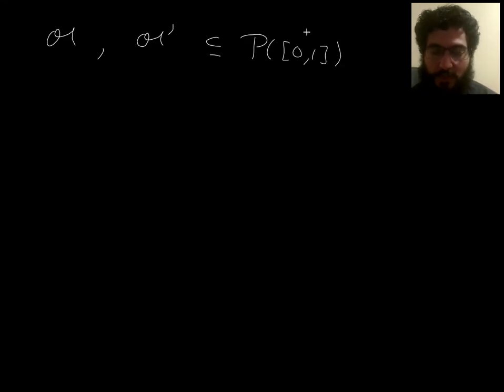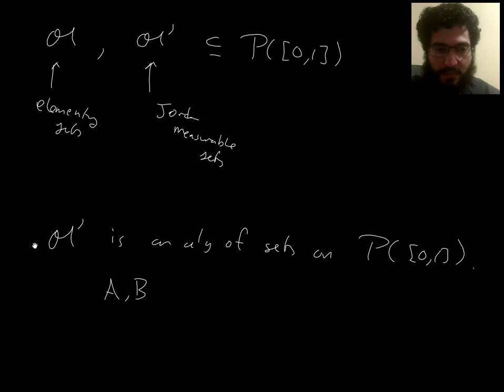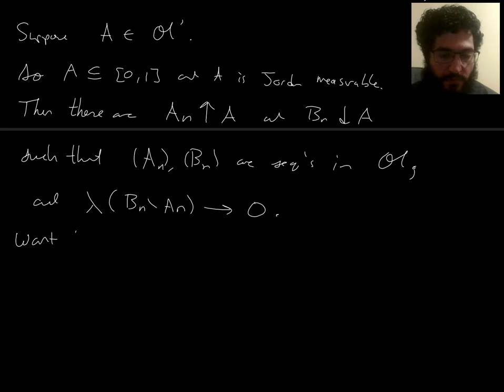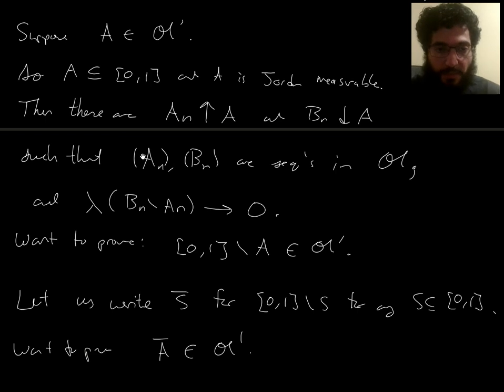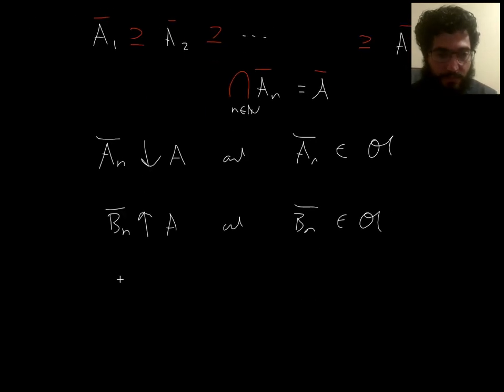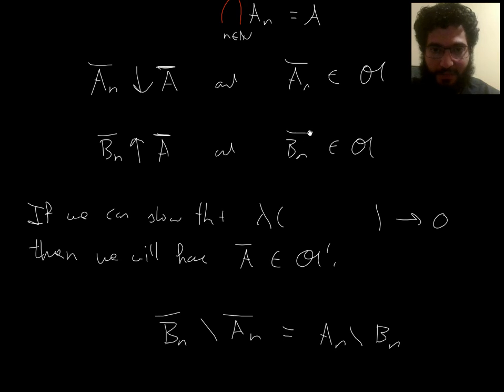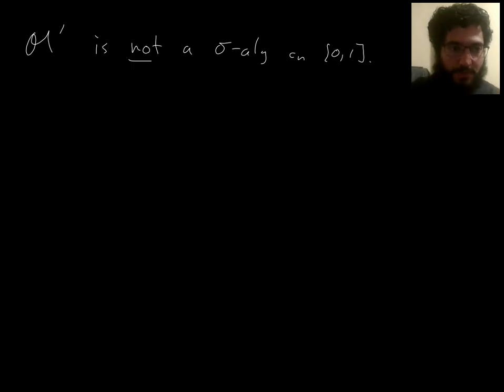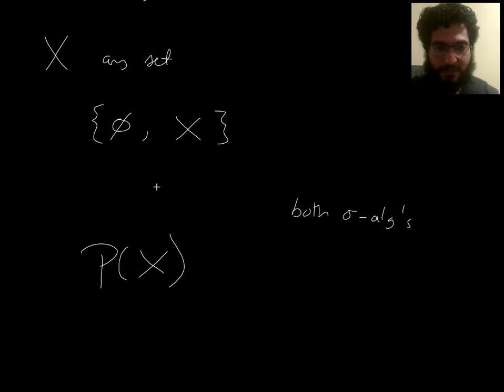118C L14P2 Examples